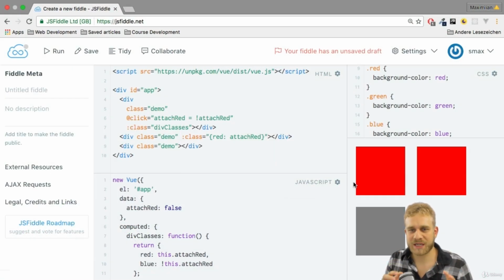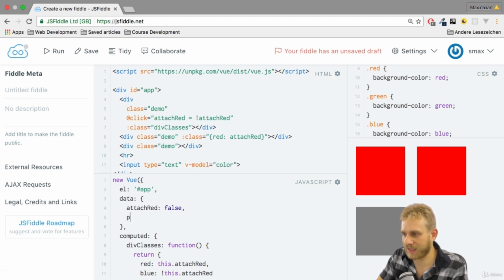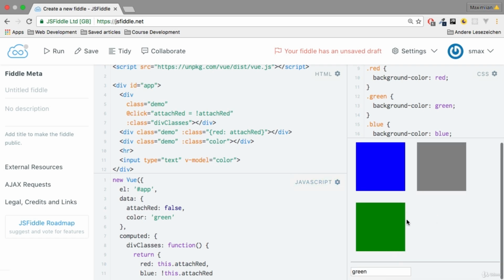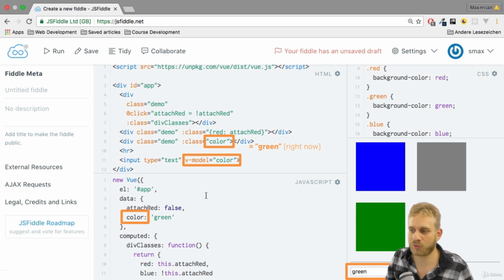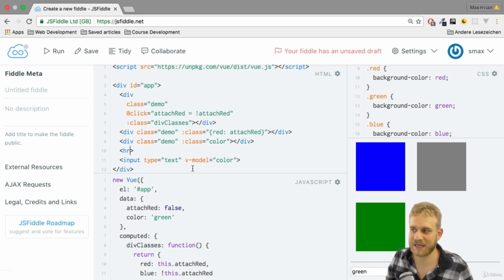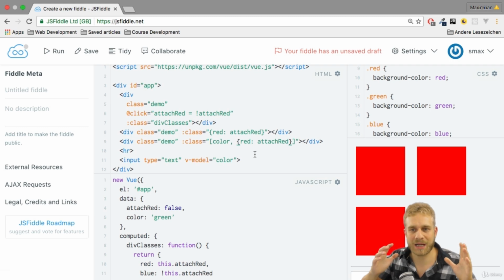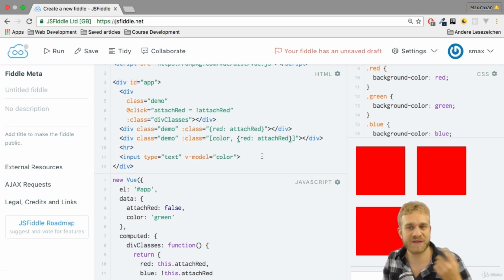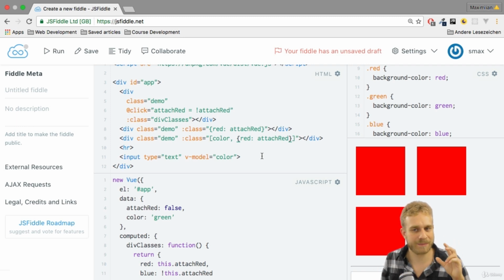II. Using VueJS to Interact with the DOM. 26. Dynamic Styling with CSS Classes Using Names